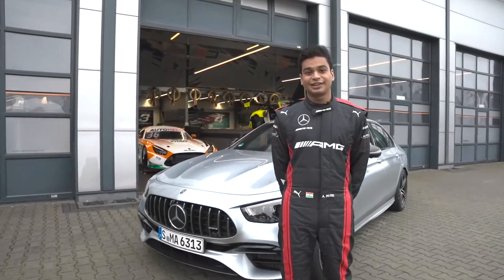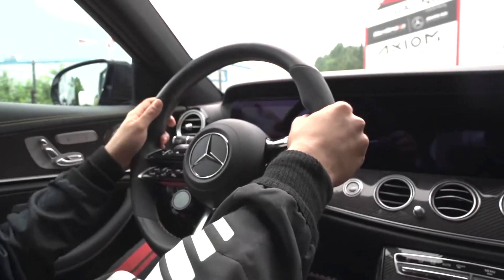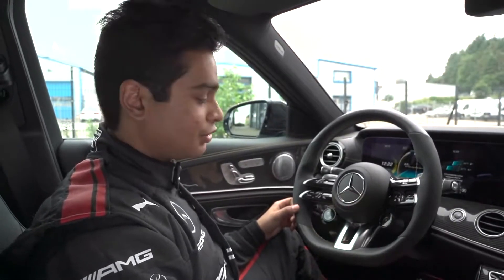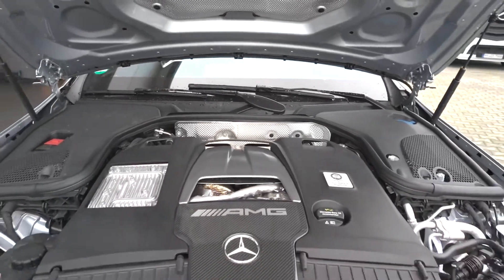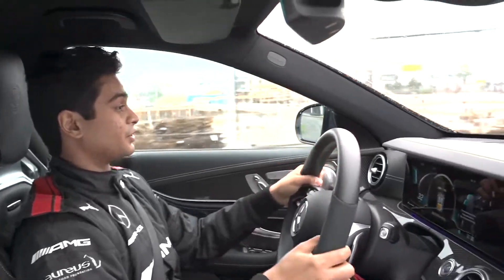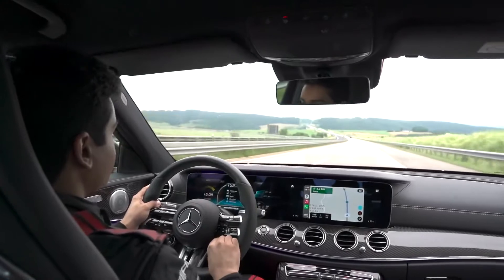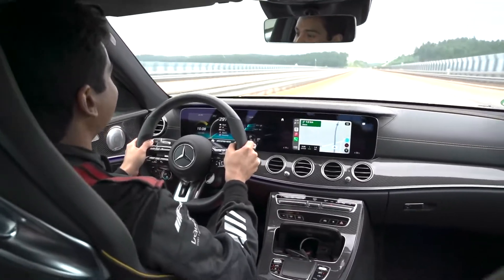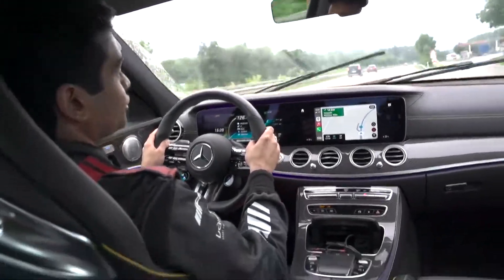Arjun Maini crosses 300km/h in the new Mercedes-AMG E 63 S 4MATIC+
The best road to test out the powerful new Mercedes-AMG E 63 S 4MATIC+ is one with no speed limits. Watch Arjun Maini, the first Indian racing driver in the DTM, conquer the German Autobahn at 300km/h.